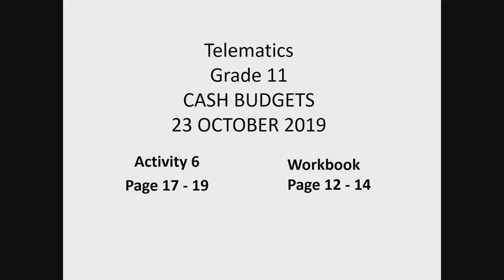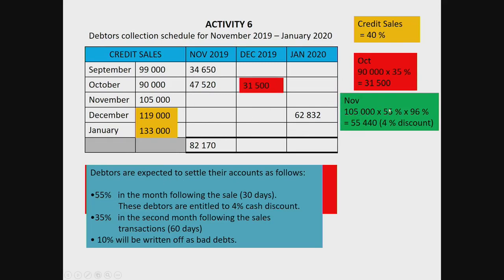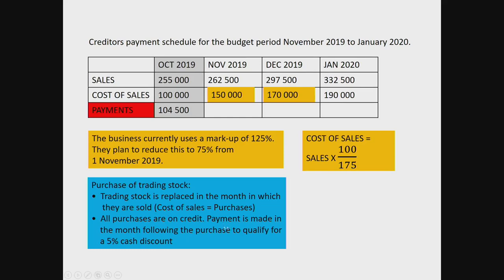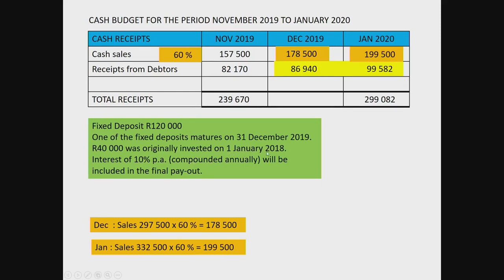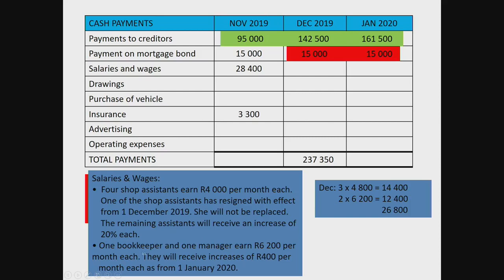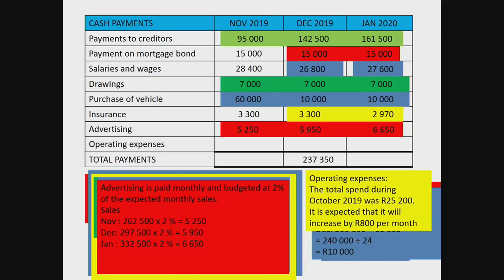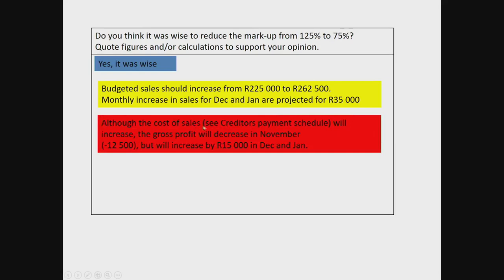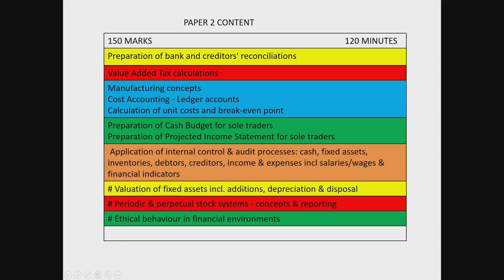Gr 11 Accounting Cash Budget